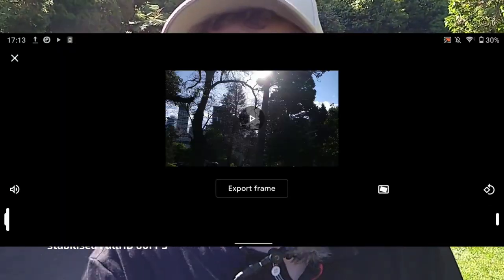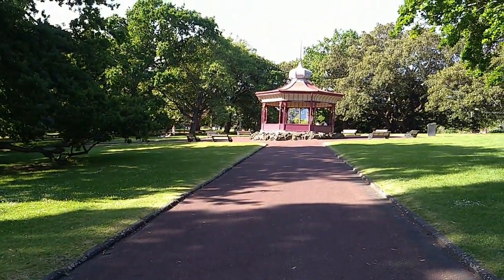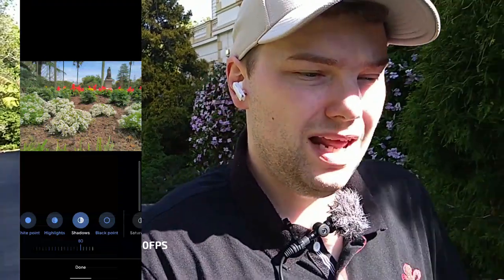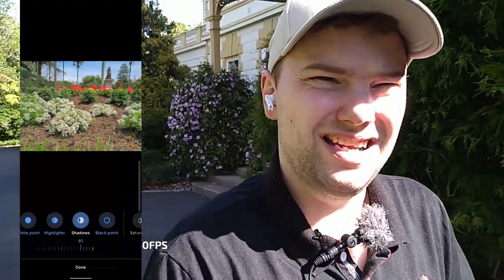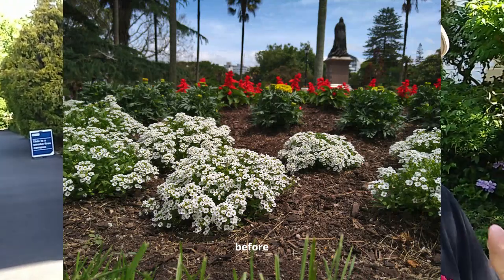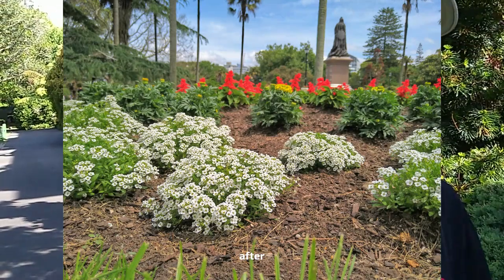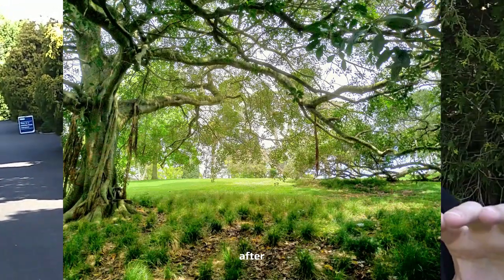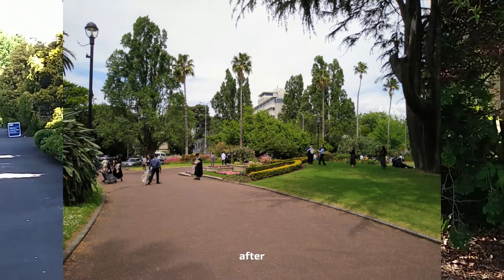Xperia 10 II - Improve video & photos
With simple post production with the Google Photos app you are able to improve your video and photo quality by a lot.
In this video I show you how you can achieve a more stable video and more punchy colored photos.